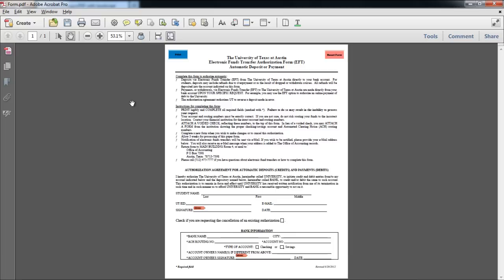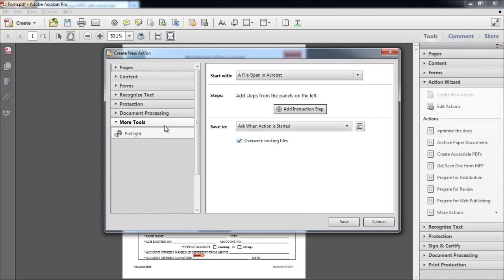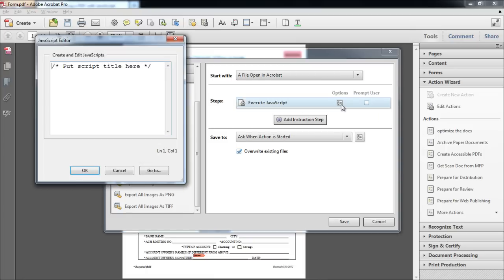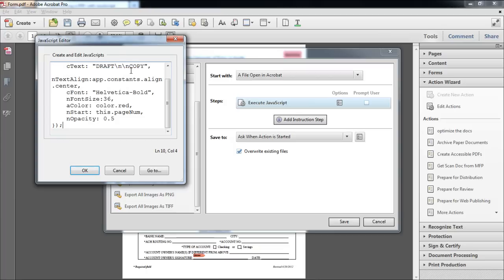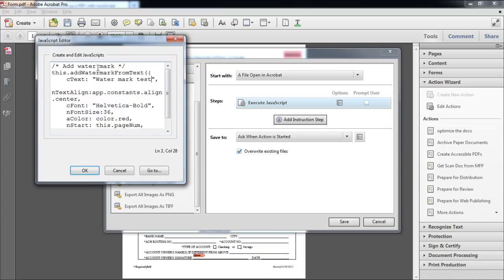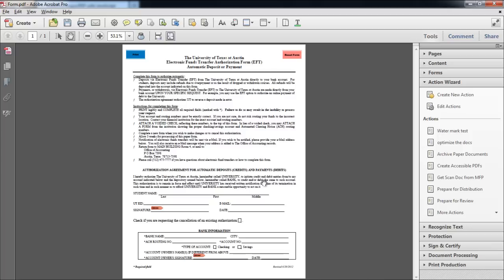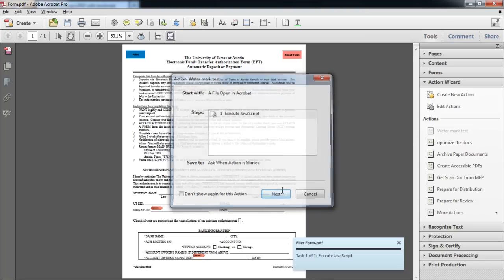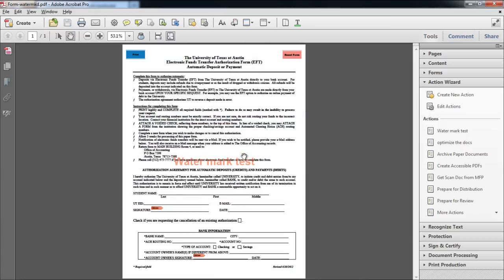How to Add Watermark Through JavaScript in Acrobat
Follow this step by step tutorial to learn how to add different kinds of watermarks using JavaScript in Acrobat.

To customize your PDF files you can use JavaScript. With that you can enable automated handling, commenting and a lot of other things. You can apply the JavaScript to a particular document, page, field, or even use it to add a watermark in Acrobat. In this tutorial we will add a book mark using the JavaScript in Acrobat.

Step # 1 -- Copy the Script

We have a document here on which we want to add a watermark.

this.addWatermarkFromText({
 cText: "DRAFT\n\nCOPY",
 nTextAlign:app.constants.align.center,
 cFont: "Helvetica-Bold",
 nFontSize:36,
 aColor: color.red,
 nStart: this.pageNum,
 nOpacity: 0.5,
 bOnScreen: false

On this page there is a JavaScript for adding a watermark to your documents, copy the JavaScript to Acrobat by pressing "Ctrl + C".

Step # 2 -- Click on the "Create New" action button

After copying the JavaScript return to your Adobe Acrobat X and go to the "Tools" task pane, from the different panels click on the "Action Wizard" panel. A drop down menu will appear having different buttons. Click on the "Create New Action" button.

Step # 3 -- Choose "Execute JavaScript" Button

After the dialog box opens, click on the "More Tools" panel which is on the left side of the box and a list will appear. From the list select "Execute JavaScript" button. After that click on the "Options" button of the "Steps" section which will be on the right side of the box which will open a small dialogue box.

Step # 4 -- Paste the Java Script

Give a title to your script and hit "Enter" to go to the new line, paste the script. You can make changes to the script like the font size and the font type. Here we only changed what we want in the water mark to appear. Previously it was draft and copy and we changed it to "Water mark test". Click on the "OK" button and then on the "Save" button. Write a name for your action and hit the "Save" button to add the Watermark in Acrobat.

Step # 5 -- Execute the Action

Return to your main document and then click on the action which is saved under the name of "water mark test" and click on the "next" button. After the water mark will be added you will be required to save your document.